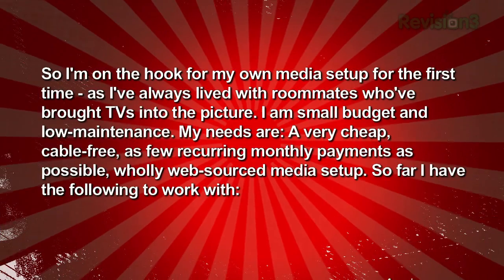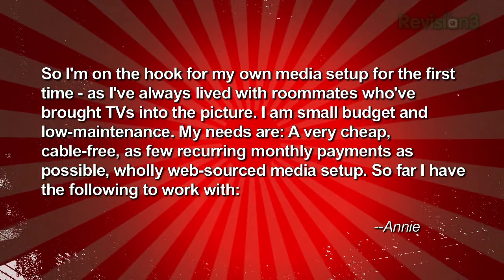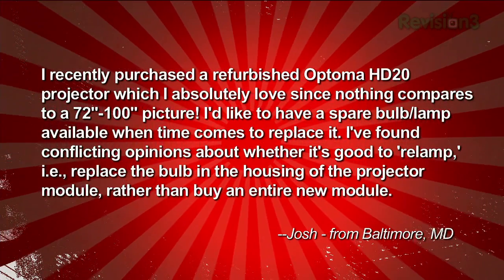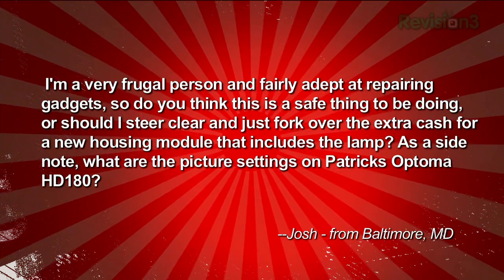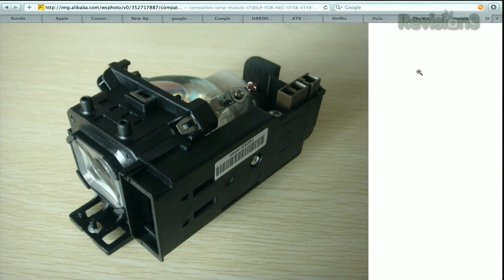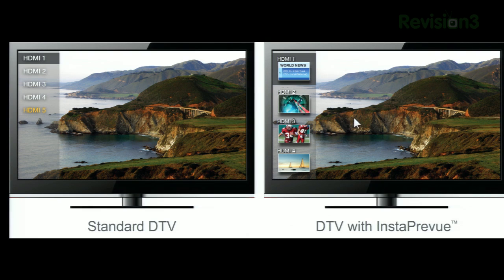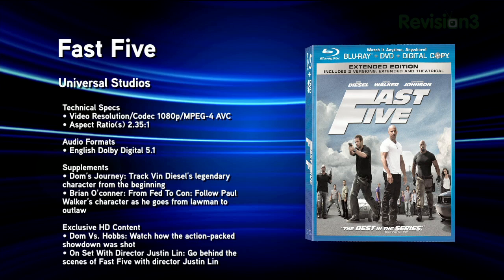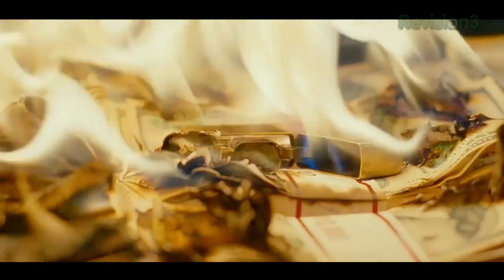HD Nation - Low Budget Streaming HD Video Center, DIY Projector Re-Lamp? Silicon Image Explains Where PiP Went!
Our friend Annie, Hulu+, Netflix, and her first HDTV... how cheap can we bring together a streaming HD video center? DIY re-lamp, or buy the expensive bulb: Robert explains why you might not want to go cheap on this one. PiP is missing? It's a hardware thing!

More on the full episode includes:
*Goodbye, Steve. iPhone 4S, iOS5, Xbox 360 Will Crush Cable!
*Can a Bad Power Supply Kill Your Hard Drive?
*Low Budget Streaming Media Home Theater!
*DIY Re-Lamp or Buy a New Projector Bulb?
*More on the Missing Picture in Picture!
*New Blu-ray Releases for October 4th, 2011
*Secure Your WiFi Router with WPA and AES!
*DisplayPort Notebooks and HDMI Audio
*The Real Reason to Turn Your Phone Off During Takeoff and Landing

Like, Favorite, Comment, & Share Today's video!!

ABOUT TEKZILLA
Tekzilla feeds your tech hunger! Patrick Norton and Veronica Belmont bring you hands on reviews of the latest gear, tips and tricks that improve the tech you already own and conversations with the most informative experts around.